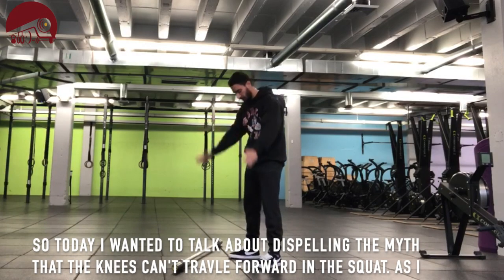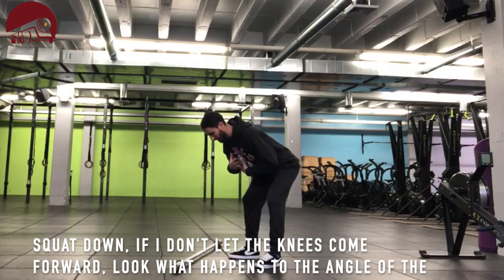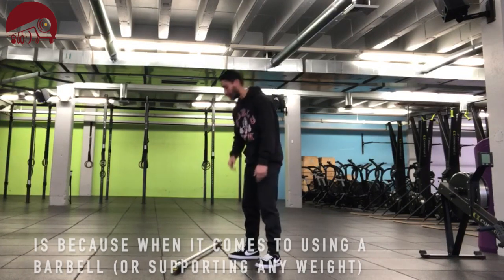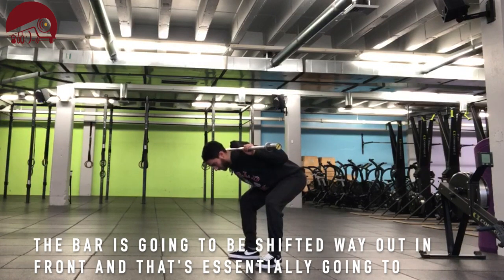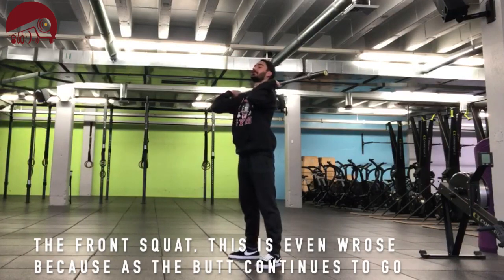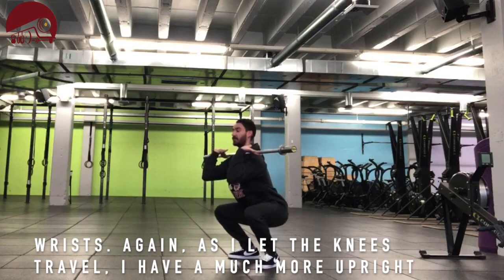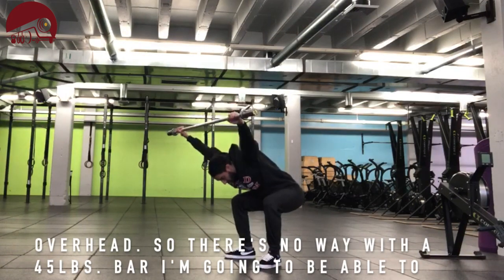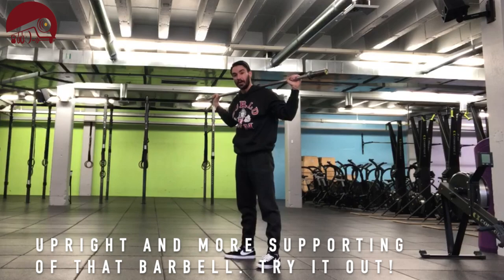STOP SQUATTING LIKE THIS | Tip Tuesday- February 11, 2020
"Don't let your knees go over your toes when you Squat."

How many of us have heard this?

I'm not sure where this came from but it needs to end. Are there exceptions to this rule? Absolutely. Everyone is a little different and better judgement should always be used.